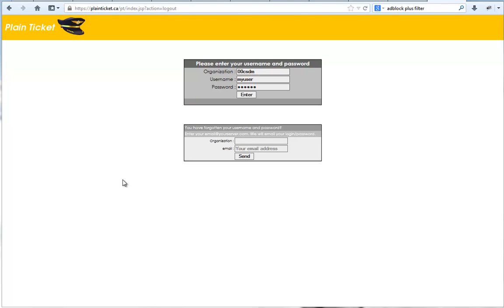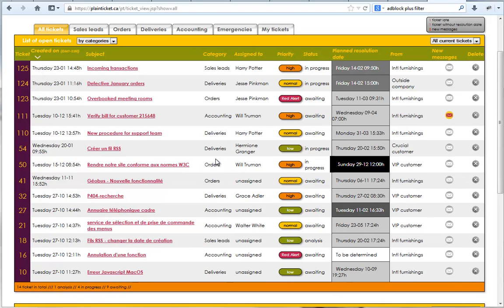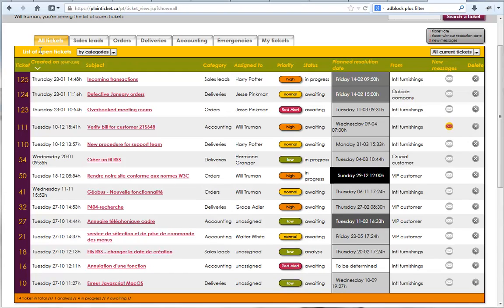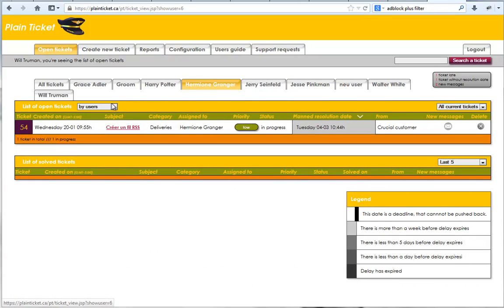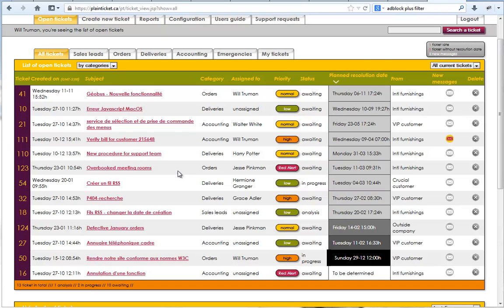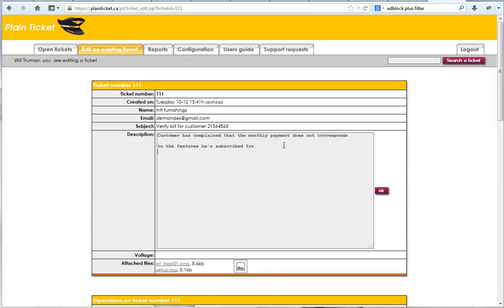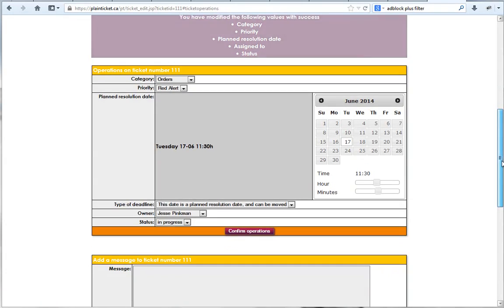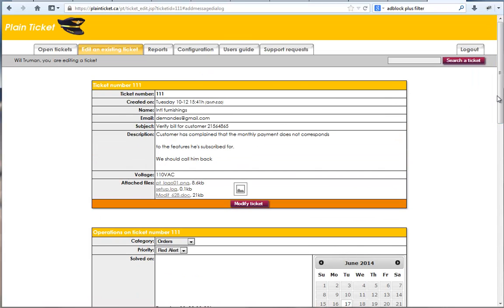Plain Ticket, basic functions in detail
2nd training video on Plain Ticket, you will learn how to manage and edit tickets with the 'ticket viewer' and the 'ticket editor' screen. You'll learn to manage, sort, quick-edit, create, and change ticket parameters (set priority, change resolution date, set type of deadline, transfer ticket, update status) in this 12 minutes video.